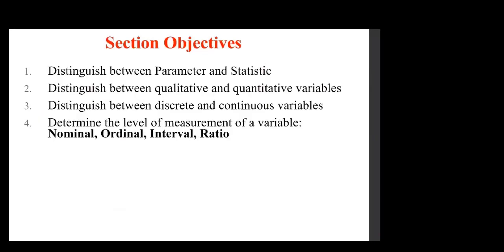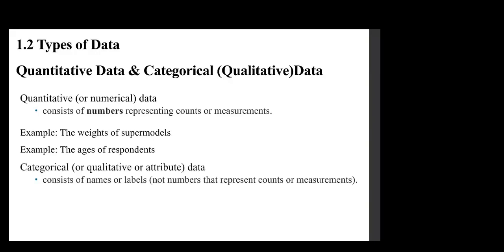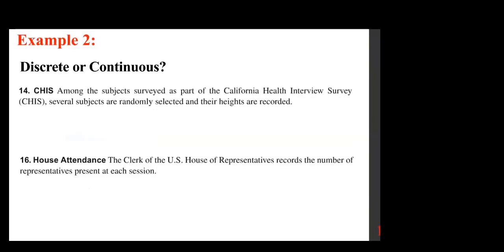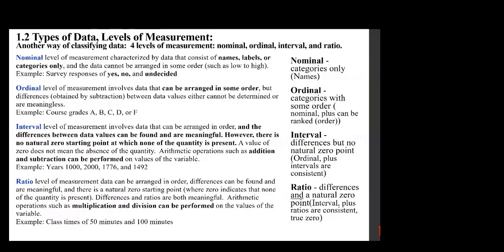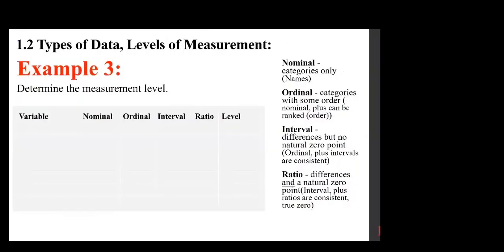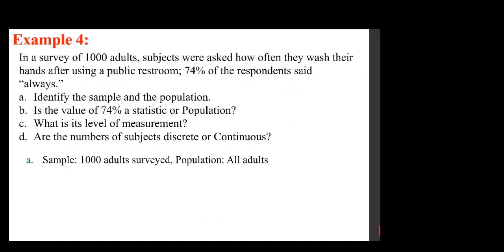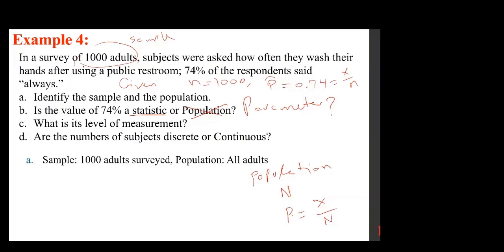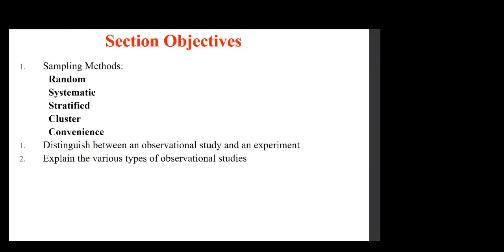Section 1.2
Section 1.2 Types of Data, Key Concept